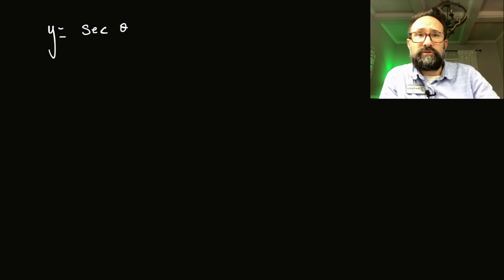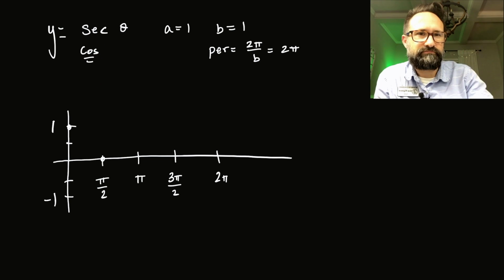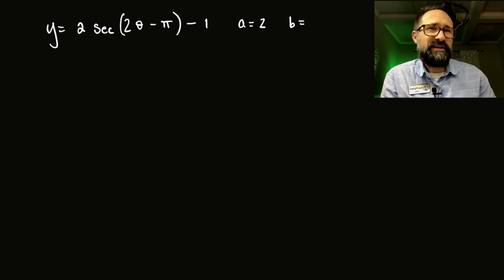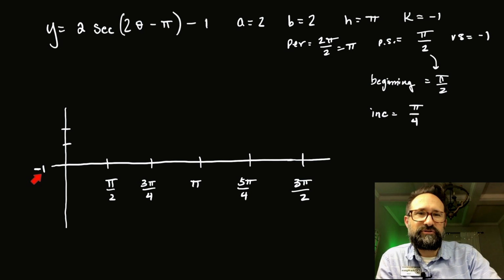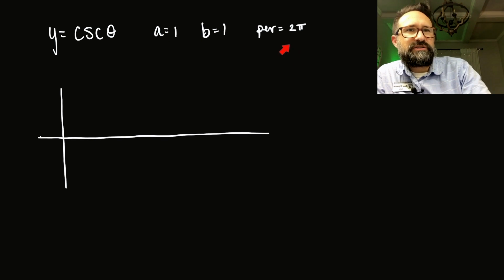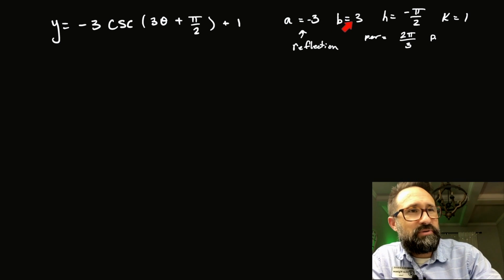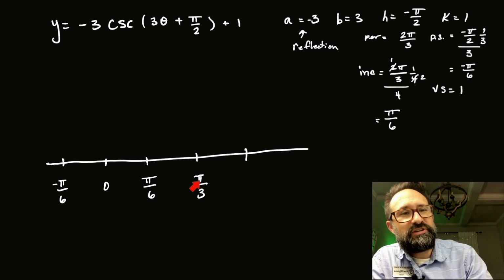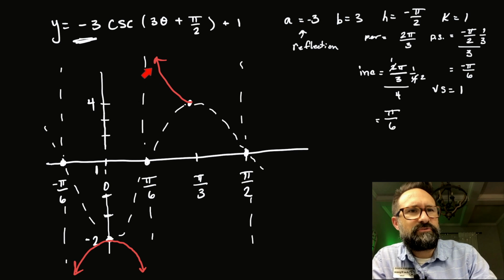PC: Graphing Sec and Csc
We learn how to use sine and cosine to graph secant and cosecant.